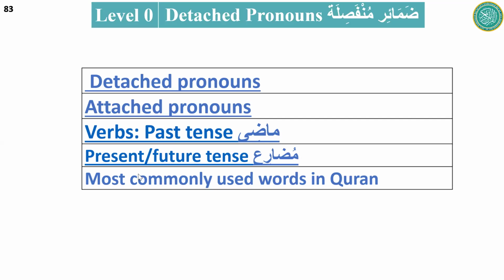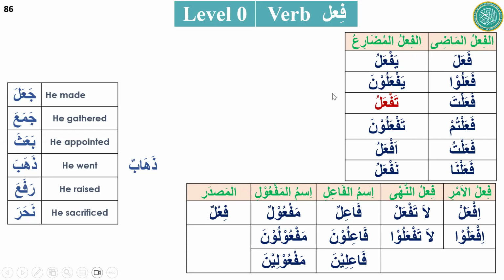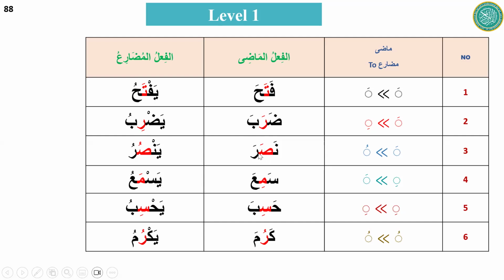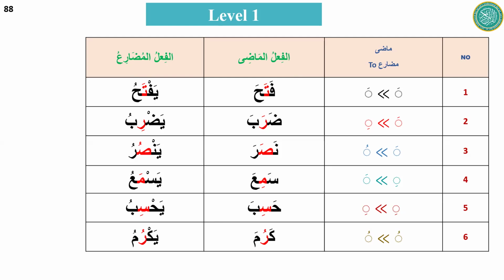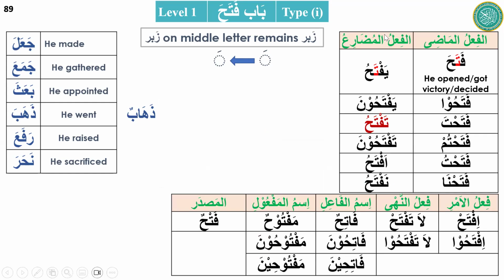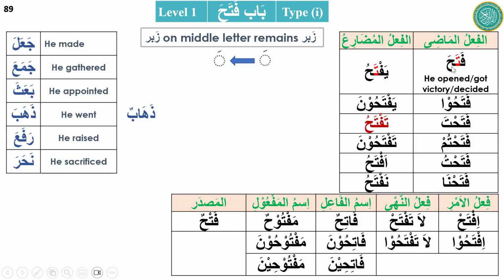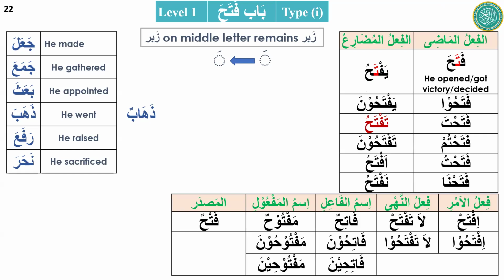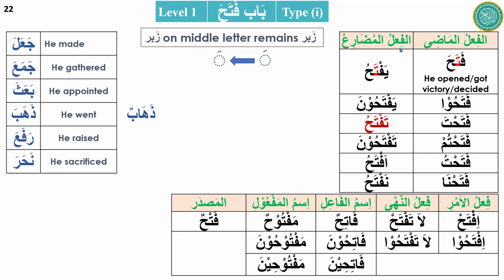Lesson 10 بَاب فَتَحَ